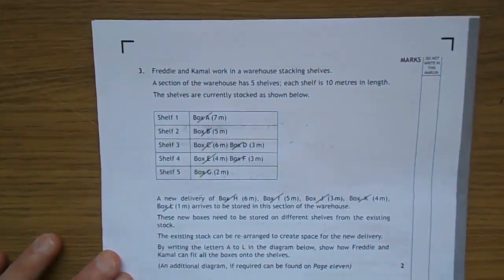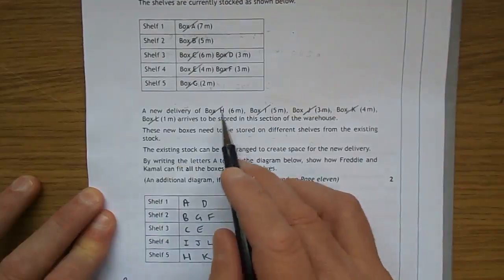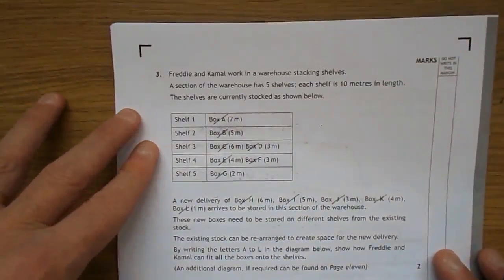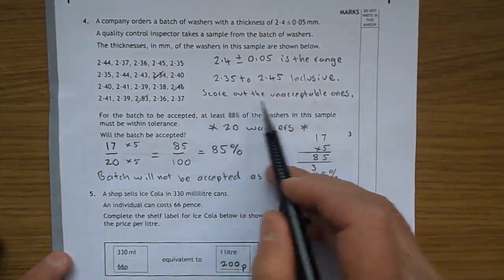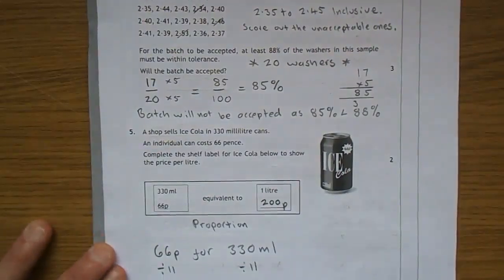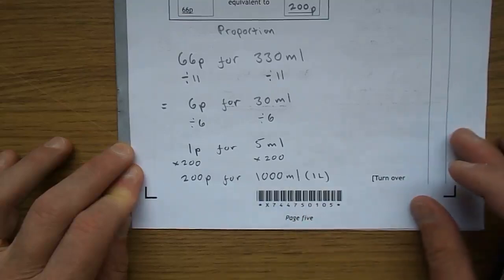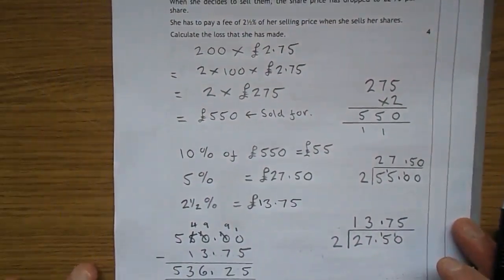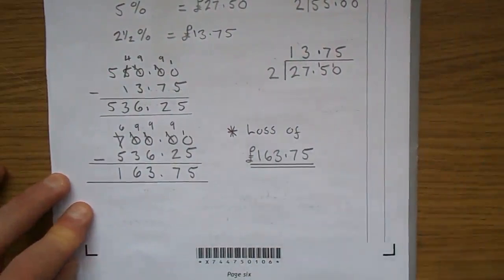SQA N5 Lifeskills Mathematics 2015 Paper 1 Qs 3-6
A complete talk through by Mr Lees.